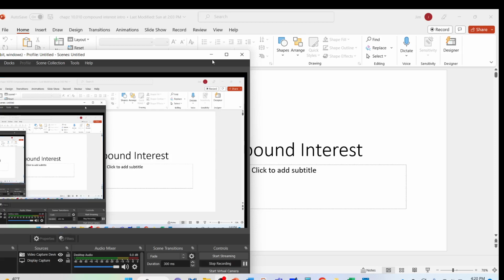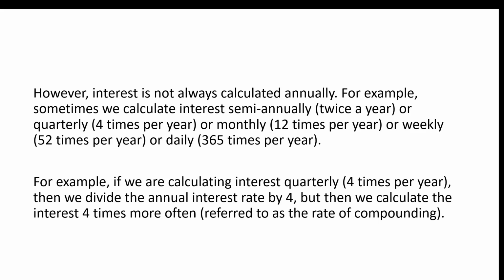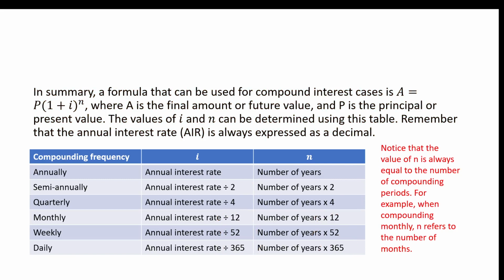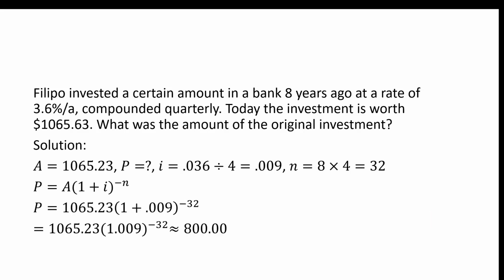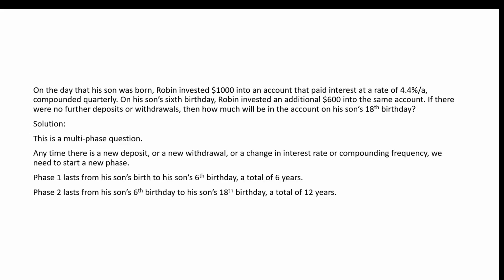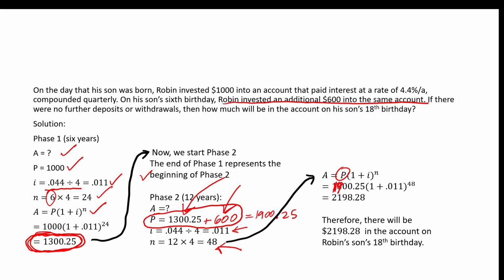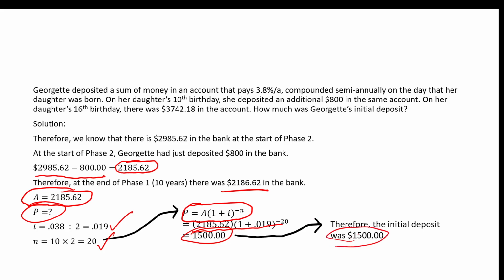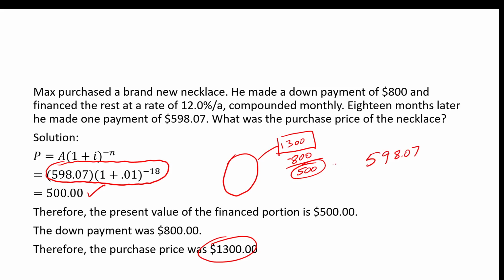Grade 11 Functions MCR3U Lesson 10.010 Compound Interest